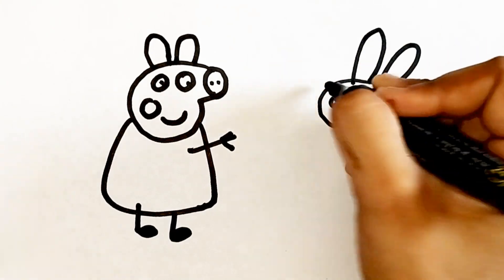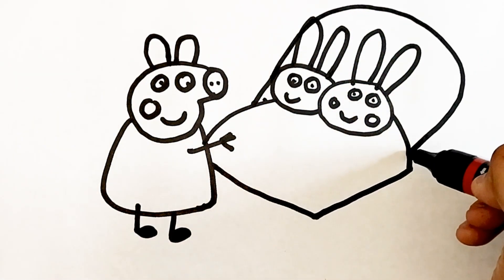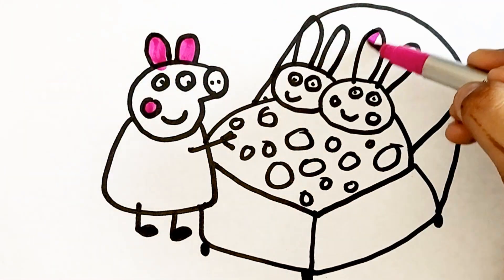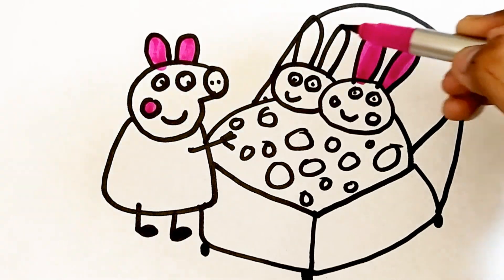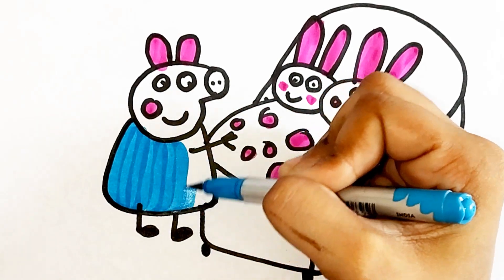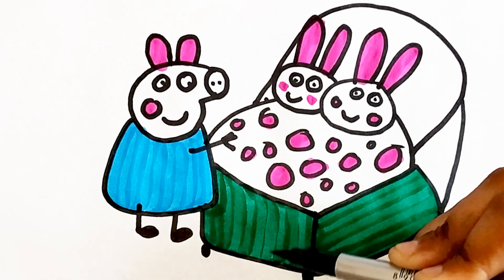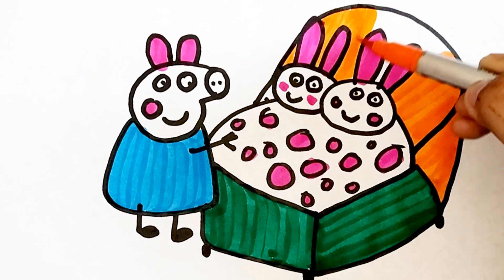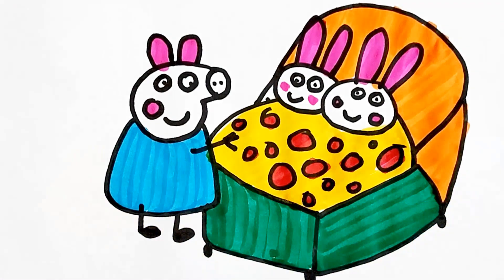Peppa pig& Baby Peppa pig Drawing Colouring for Kids & Toddlers, kids Colouring Page, kids Drawing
Granny Pig Drawing Easy Peppa Pig Drawing Easy how to Draw Peppa Pig
how to Draw Peppa Pig step by step